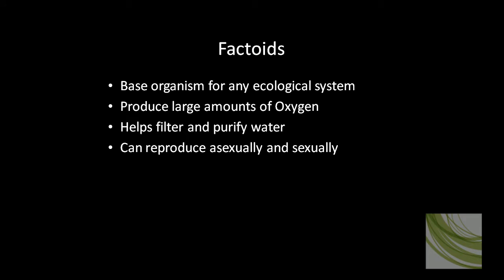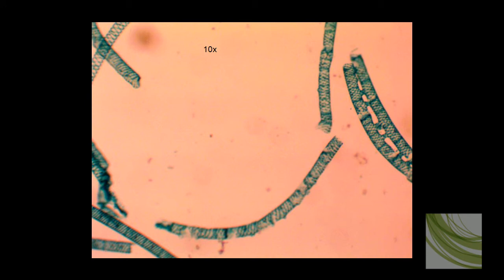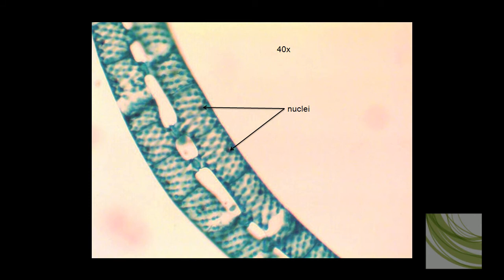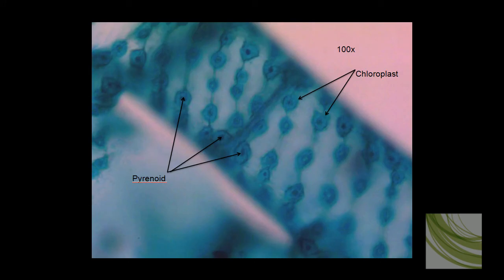ORGANISM SLIDE: Spyrogyra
A brief discussion about green algae in the genus Spyrogyra.